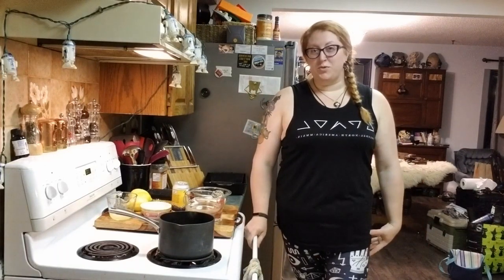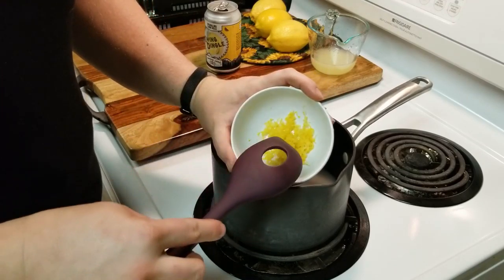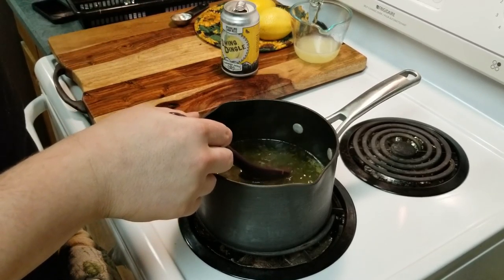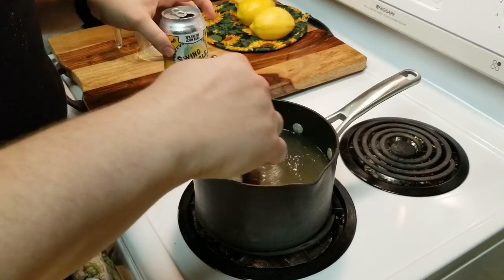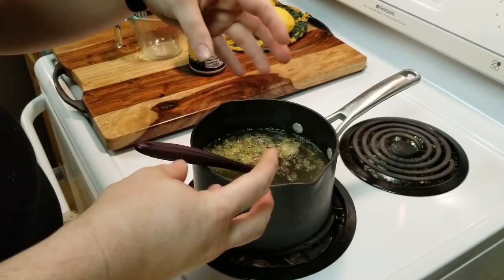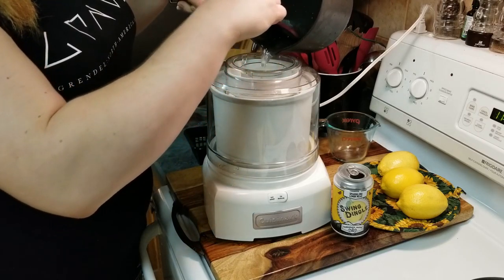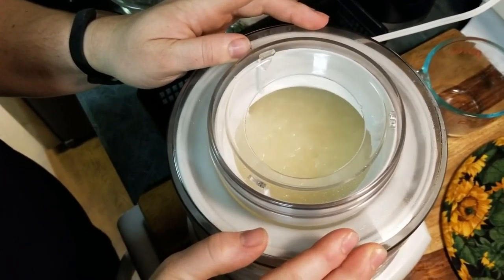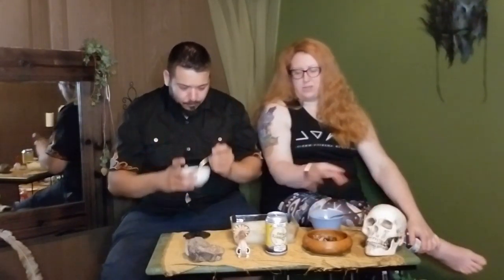Swing Dingle Sorbet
Today ur resident Mead Maiden Courtney whips up some honey lemon sorbet made with "Swing Dingle" by Tamarack Jacks.